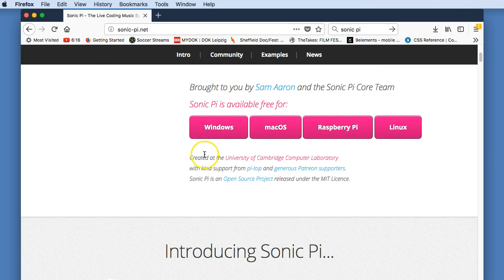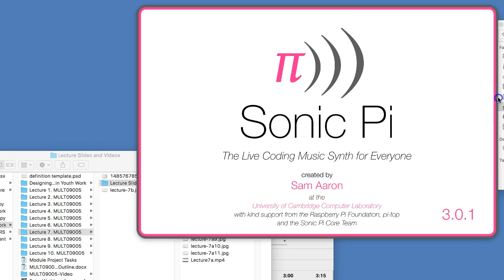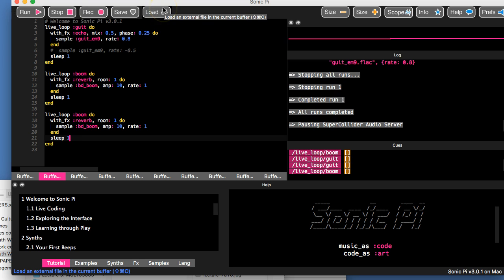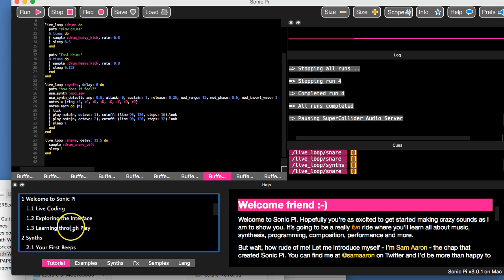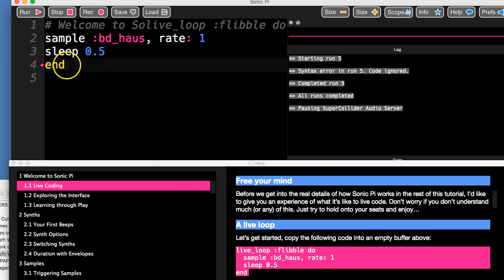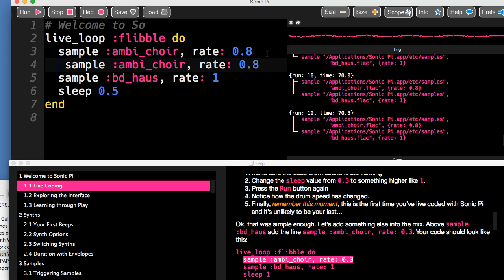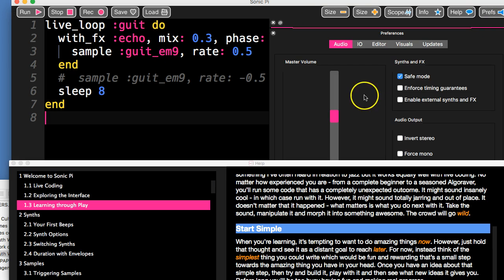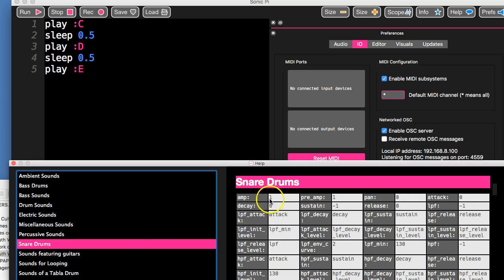MULT09005 Lecture7 Practical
Audio Production